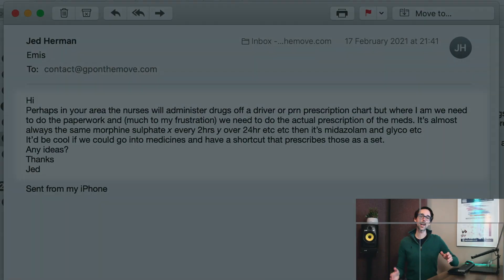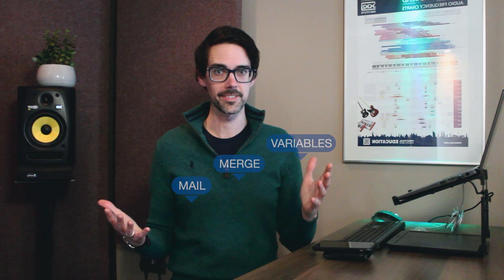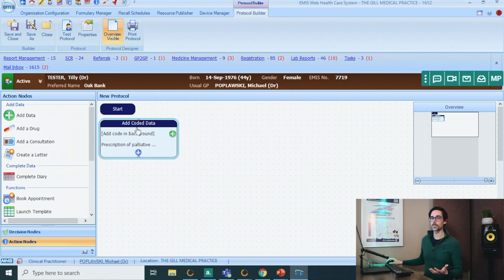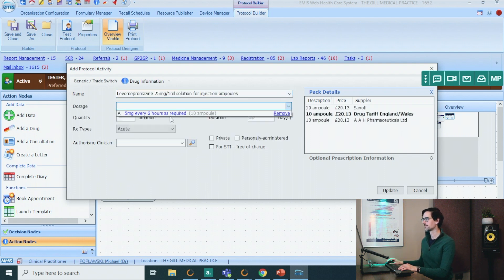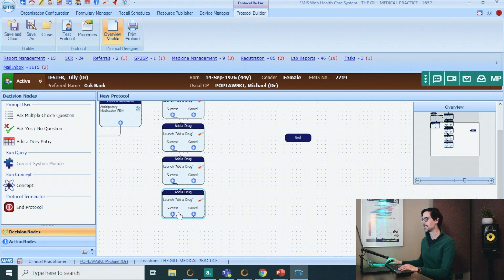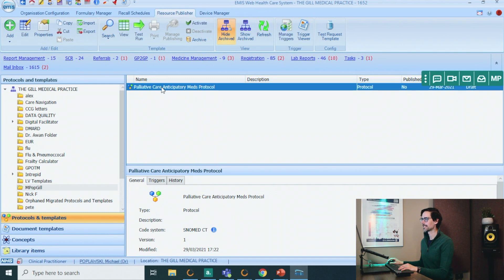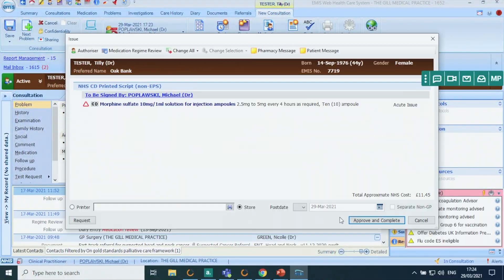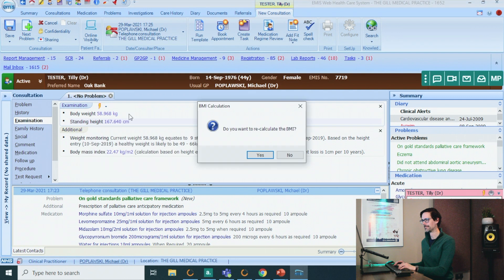How to Create Protocols in Emis Web - Palliative Care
How to create protocols in Emis Web in our Easy EMIS Protocols series using a palliative care protocol example and what anticipatory meds to prescribe. Plus the BEST BONUS YET!!! Emis Tips and trick that will blow you mind.

TIMESTAMPS
0:00 - 0. Introduction
0:36 - 1. Overview
0:51 - 2. Resource Publisher
1:55 - 3. Add Drugs
2:40 - 4. Connect The Dots
4:32 - 5. BONUS - Mind Blown

In this last video, I showed you how to import documents into EMIS and have EMIS pre-populate patient details using mail merge variables, so let’s build on that create a protocol that will incorporate that document and add in all of the prescriptions.

Start with the EMIS ball in the left hand corner – configuration – resource publisher. Protocols and templates. Create a folder then right click new – protocol.

Let’s start with a clinical code that will be entered every time we use this protocol. Prescription of palliative care anticipatory medication. Then choose launch document and find the prefilled authorisation sheet that we created last time. These guidelines were mentioned before, they can be found at the gmmmg under palliative care pain and symptom control guidelines and the algorithms start at page 100.

Let’s start with morphine, then levomepromazine, then midazolam and finally Glycopyrronium. And for good measure 20 ampoules of water for dilution.

Add the end button. Activate the protocol. Try it out! Click F12, right click in an empty slot and click Add and find the protocol for easy access. Double click, and let the protocol do it’s magic!